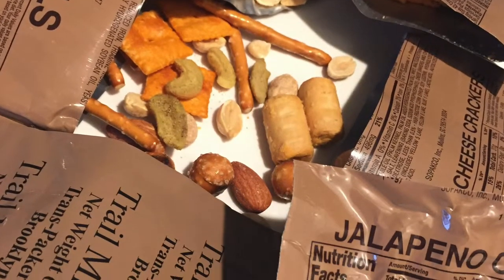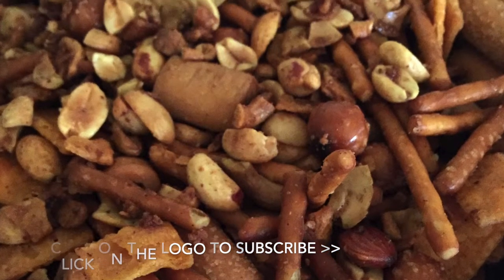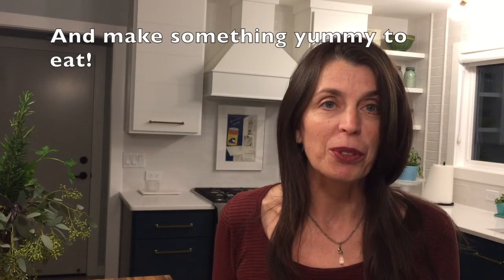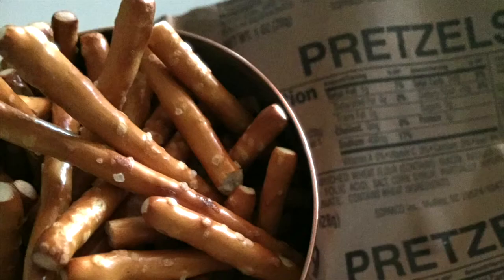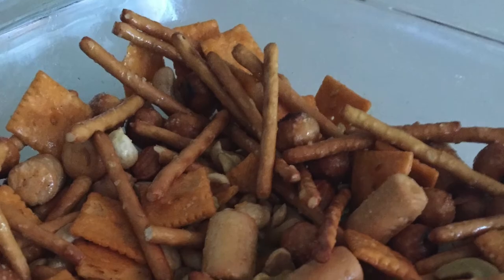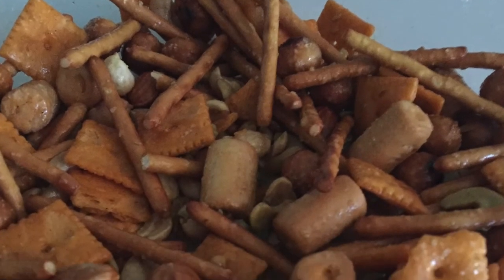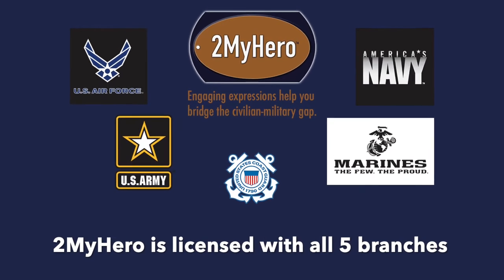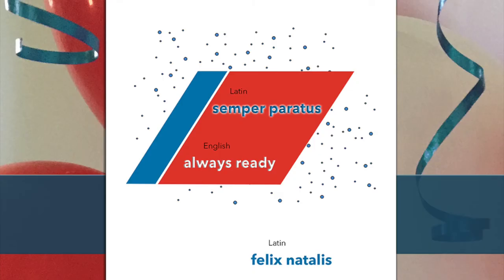Create the classic Chex mix using MRE packets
Today I'm combining several snack packs from various MRE's and making a tasty mix that is similiar to the familiar and favorite Chex Mix. Except there in't any Chex cereal in it.

The mix would be really fun to send to your military someone, and it will keep long enough to send it (airmail would be best) to them along with one of 2MyHero's fun birthday cards. Like this Latin Birthday card for Coasties.

See you next Wednesday with a new MRE Remix!